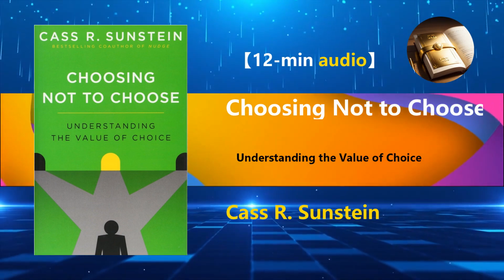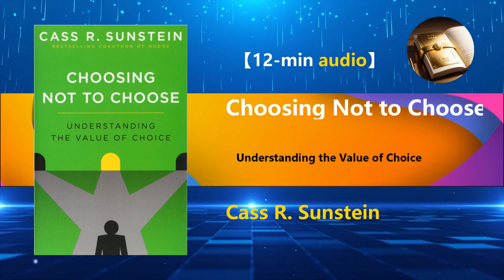"🔍 Don't Miss Out: The Hidden Secrets of "Choosing Not to Choose" 📖💡"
"📚 Welcome to the Tim Booker channel! Explore the intriguing world of choice with our latest video, "Choosing Not to Choose: Understanding the Value of Choice." 🤯

In this eye-opening video, we dive deep into the fascinating book that reveals how your instinctual preferences for effortless decision-making and the pursuit of happiness drive your choices. Discover the two types of stimuli, positive and negative, that influence your decision-making, and how you can harness them to your advantage.

Join us as we unravel the power of choice and examine the impact of defaults, the psychology of loss aversion, and the hidden costs of our daily decisions. 🧠💡

Are you curious about the psychology of choice, the hidden secrets of defaults, and the benefits of conscious decision-making? Then this video is a must-watch! 🎥

Let's embark on a journey of self-discovery and understand the value of the choices we make. 🚀

Thanks for joining us on this exploration of choice! 🌟 UnderstandingChoice DecisionMaking TimBookerChannel"